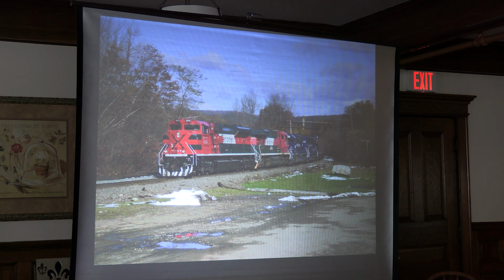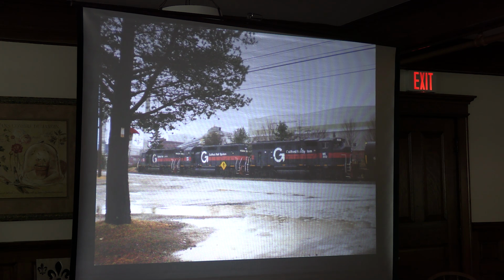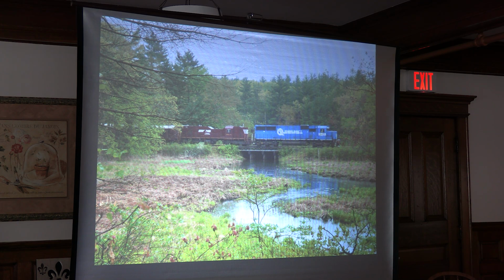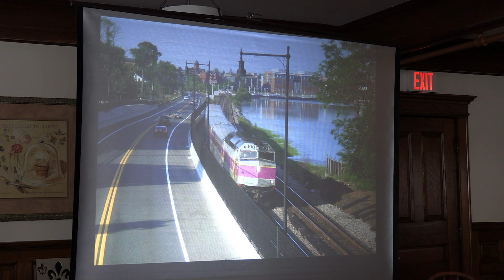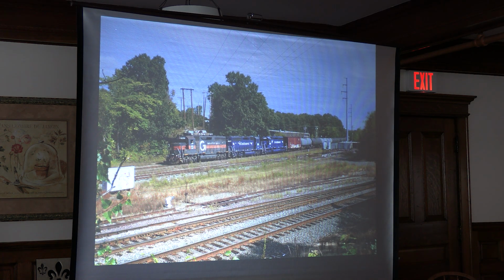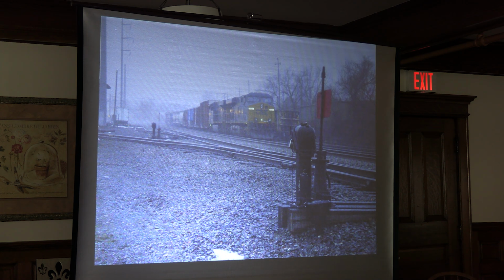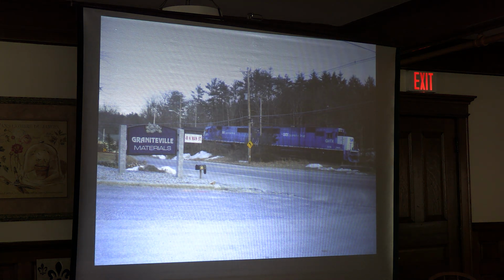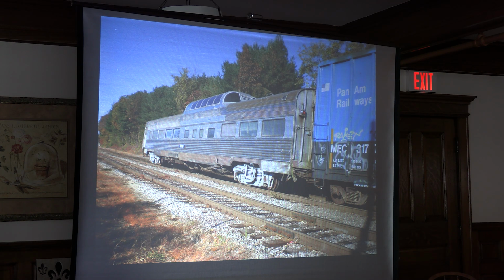BMRRHS April 2023 Membership Meeting: Nathaniel Hurst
Nathaniel Hurst, former Guilford/Pan Am dispatcher gives his views of the former Boston and Maine and Maine Central. Filmed at Rogers Hall in Lowell MA on April 8, 2023.